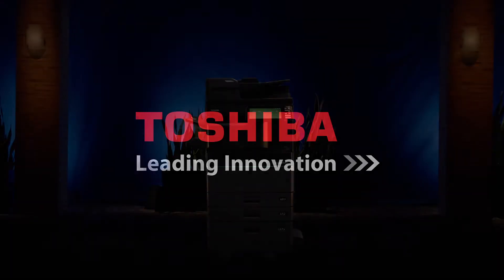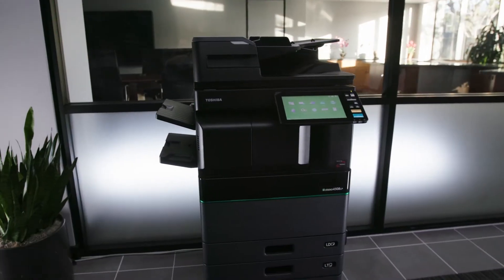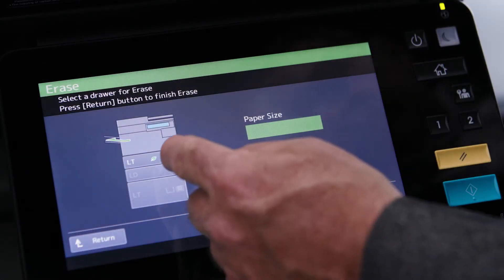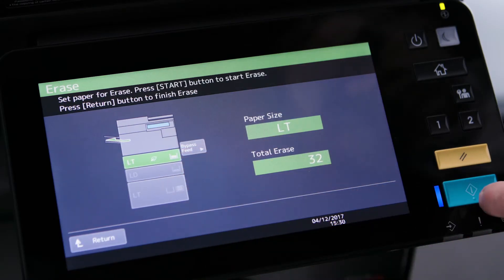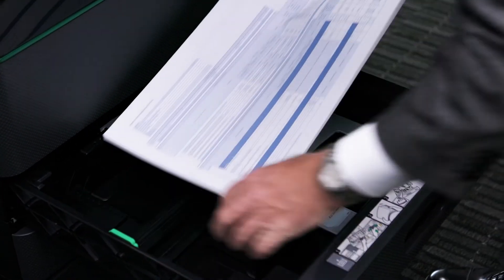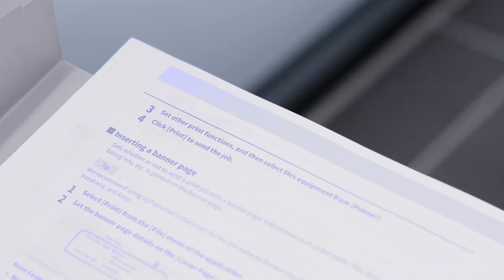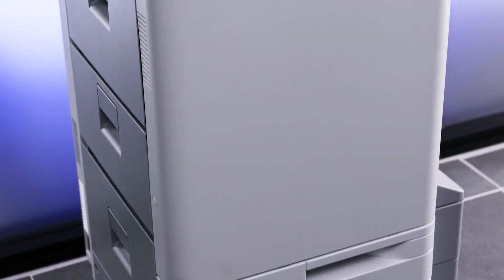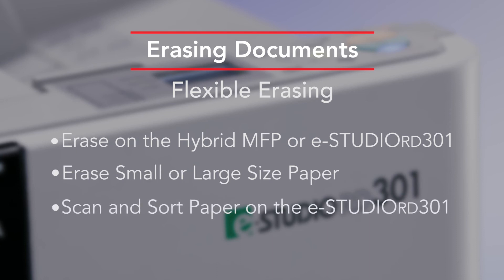Toshiba e-STUDIO 4508LP - How-To Video #3 Erasing Documents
Featuring Toshiba's proprietary erasable blue toner, the e-STUDIO 4508LP allows for paper reuse by erasing all printed content on the page.